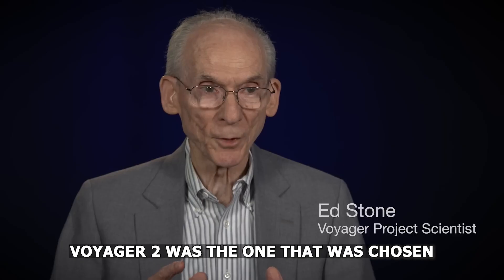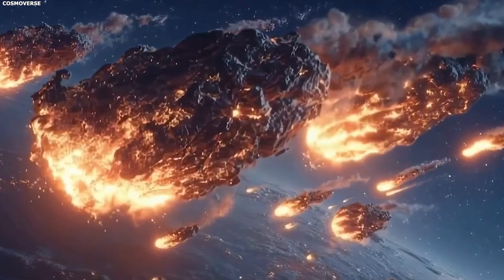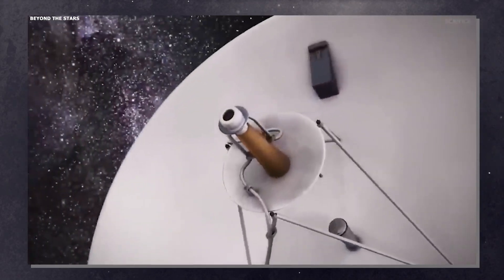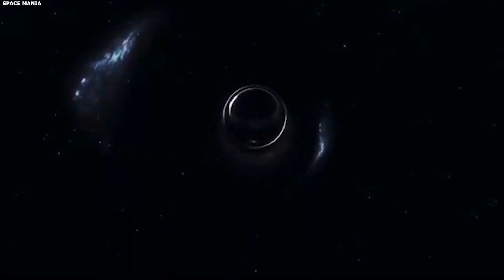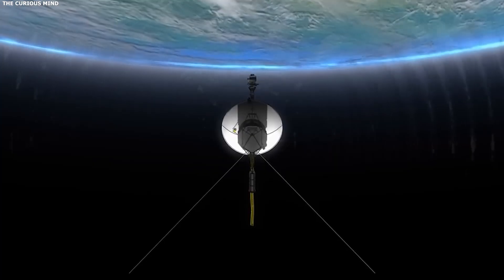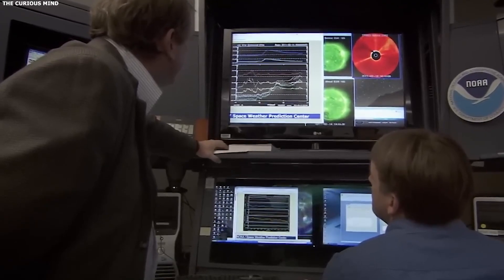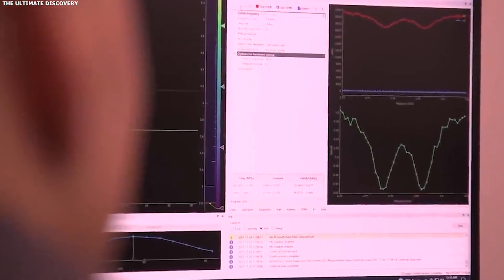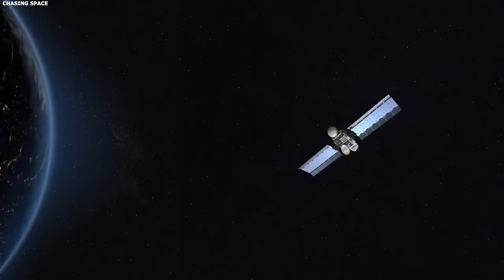BREAKING: NASA Just DECODED Voyager 2's Deep Space Signal and It's TERRIFYING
NASA just confirmed something unusual in Voyager two’s deep space data, and it’s the kind of anomaly that shouldn’t even be possible for a nineteen seventies spacecraft. A tiny repeating pattern showed up inside the probe’s regular signal, almost like a hidden heartbeat coming from the edge of the Sun’s reach.

In this video, we’re going to break down what that pattern actually is, how NASA decoded it, and why the implications are far more unsettling than any alien theory floating around online.

Because if this wasn’t a glitch, then who or what just answered back?
🔒 NORDVPN: Protect your privacy online with fast, secure browsing.

🗝️ NORDPASS: Keep your passwords safe and organized across all your devices.